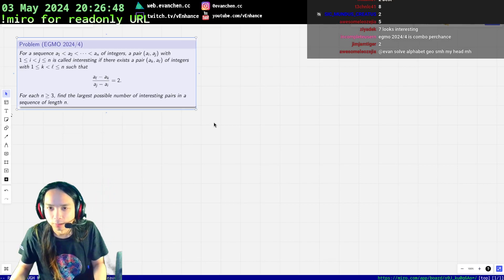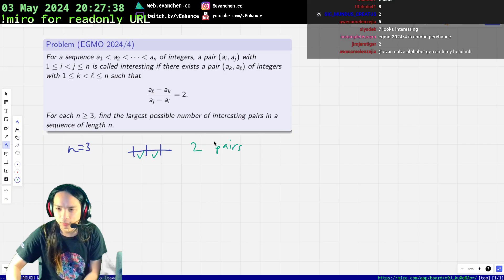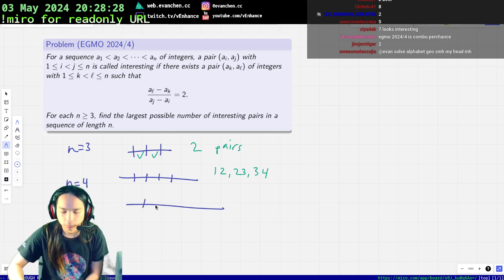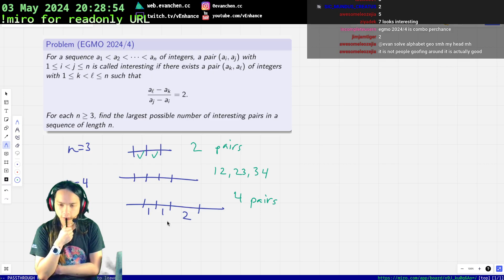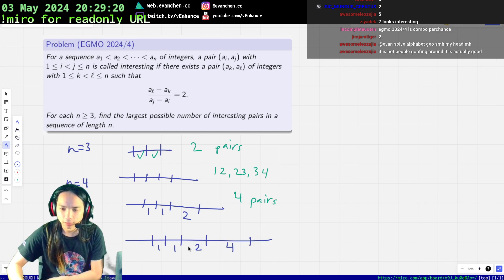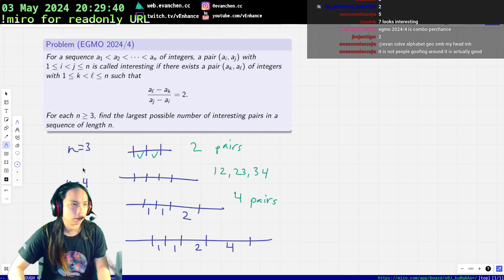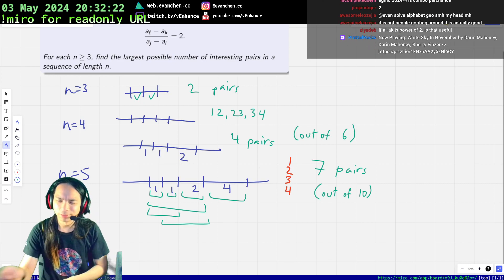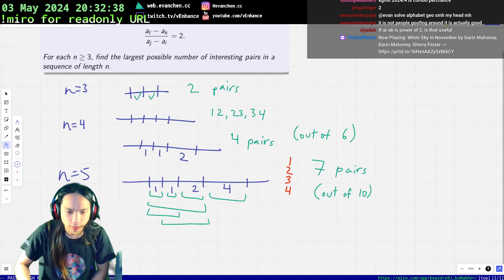EGMO 2024/4: Interesting Pairs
Was almost going to call this "bounded gaps", but that might be too misleading :P

runs Friday 8pm ET during school year